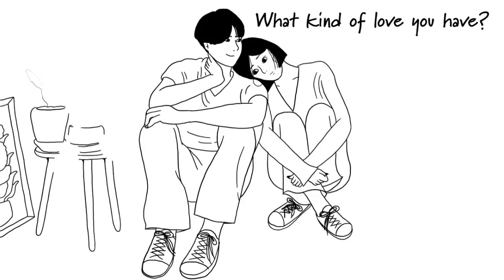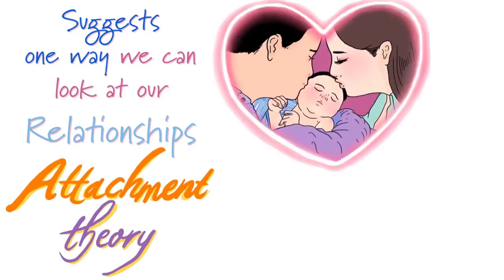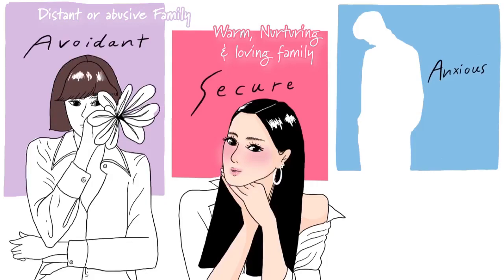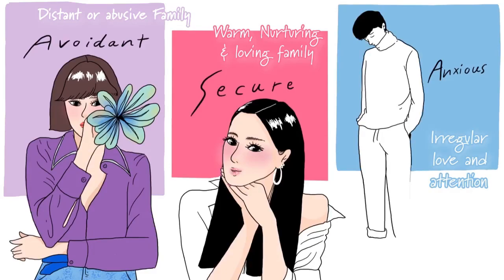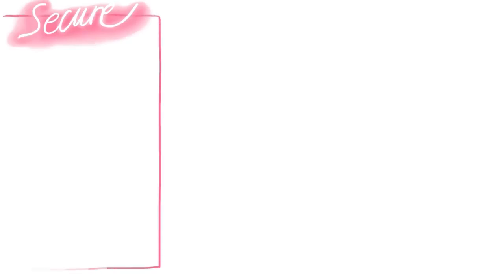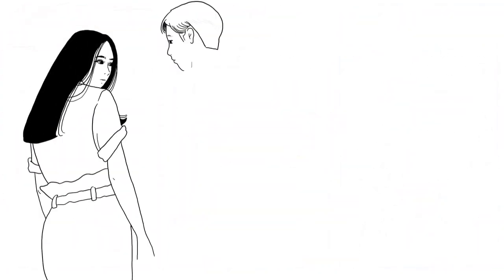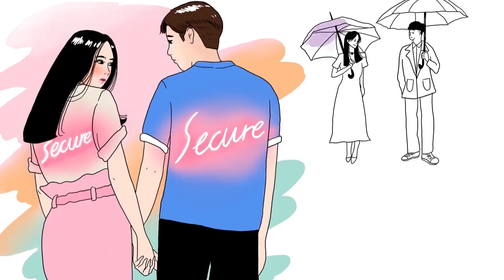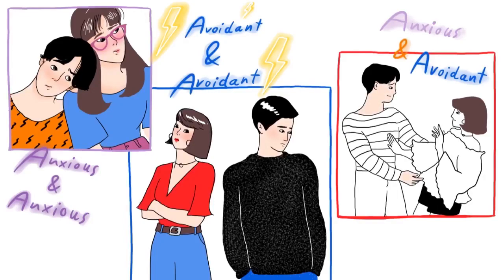Which Relationship Type are You?